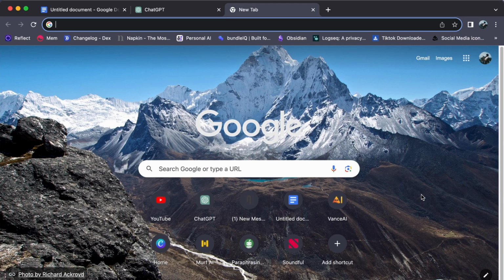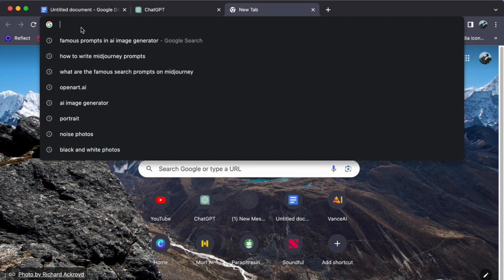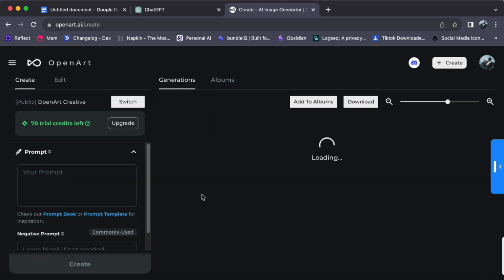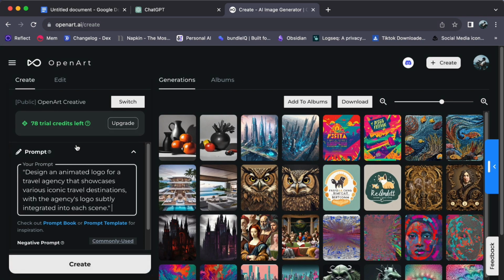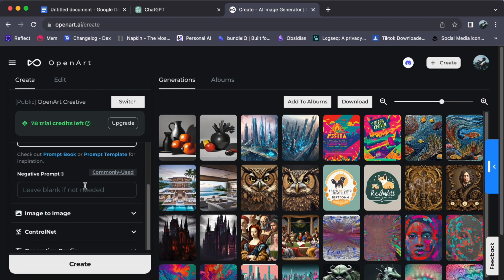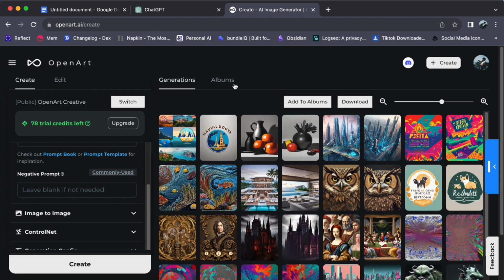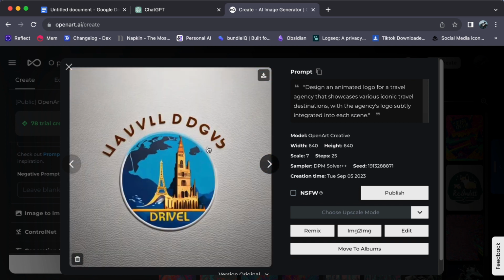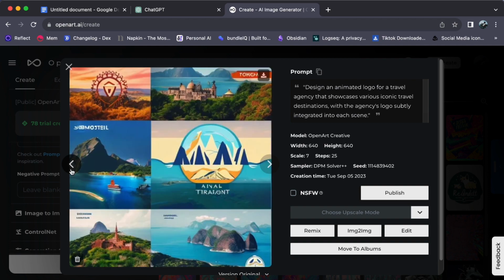How to Create Animated Logos with Open Art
In this video, I'll show you How to Create Animated Logos with Open Art.

Mentioned resources in the video:
OpenArt: openart.ai

In this video, I'll show you How to Create Animated Logos with Open Art. Elevate your brand's visual identity with dynamic flair using OpenAI's OpenArt platform in our tutorial on "How to Create Animated Logos." In this comprehensive guide, we'll empower businesses, startups, and designers to craft eye-catching animated logos that captivate and leave a memorable mark.

In today's digital age, animated logos add an extra dimension to your brand, making it more engaging and memorable. Whether you're a seasoned designer or a business owner looking to level up your branding, this tutorial is designed for you.

Discover how to navigate OpenArt's user-friendly platform, where AI technology seamlessly merges with animation and design expertise. We'll guide you through the intuitive steps, from selecting your canvas to customizing your animated logo, resulting in impactful and visually striking animations that embody your brand's essence.

Join us on this creative journey to unlock the potential of animated logo creation with OpenArt. Don't miss the opportunity to breathe life into your brand and make a lasting impression. Click the play button to embark on the path to animated logo design excellence and brand recognition today!